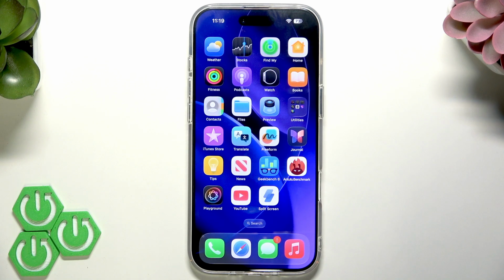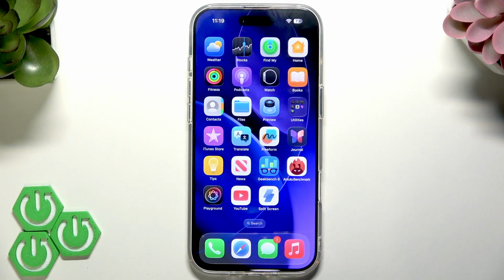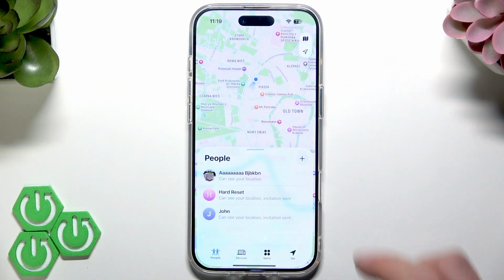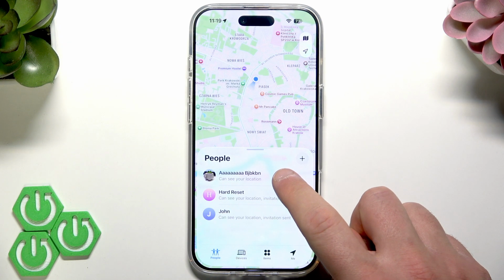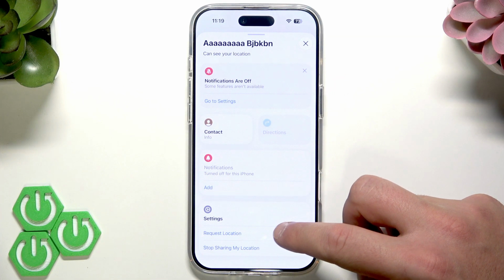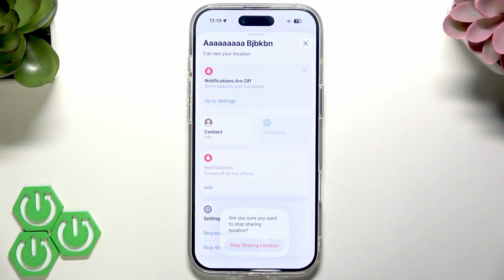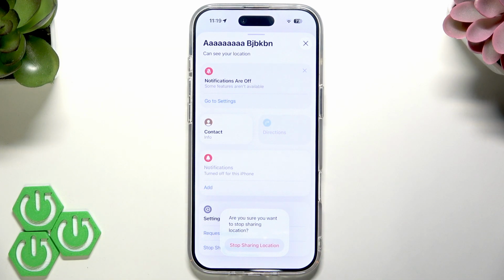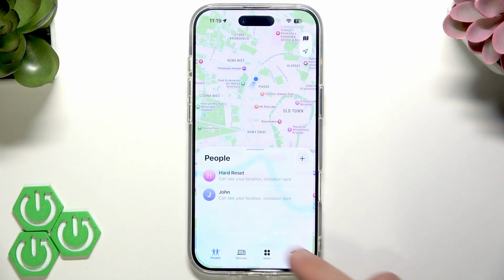iPhone Air – How to Stop Sharing Location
If you want to stop sharing your location with someone on your iPhone Air, this video will show you the exact steps you need to follow. Learn how to use the Find My app to manage your location sharing settings and remove people from your shared list. Whether you want more privacy or just want to control who can see your location, this guide will help you quickly stop sharing your location on your iPhone Air. The process is simple and can be done in just a few taps, making it easy for anyone to follow along.

How to stop sharing location on iPhone Air?
How to remove someone from location sharing on iPhone Air?
Where is the location sharing setting in Find My app on iPhone Air?

0:00 Introduction
0:12 Open Find My app
0:19 View people you share location with
0:26 Select the person
0:31 Scroll to stop sharing option
0:37 Tap Stop Sharing My Location
0:55 Confirm and finish